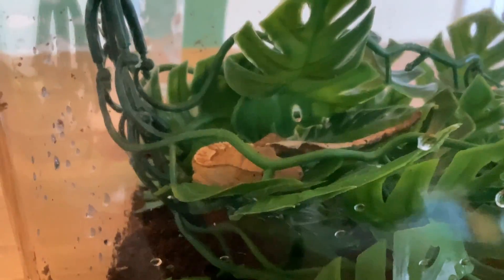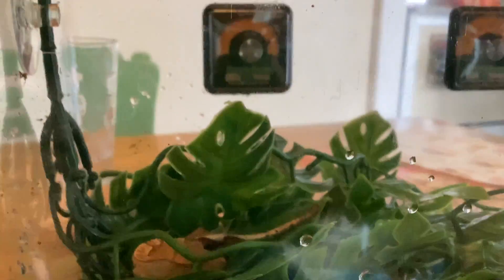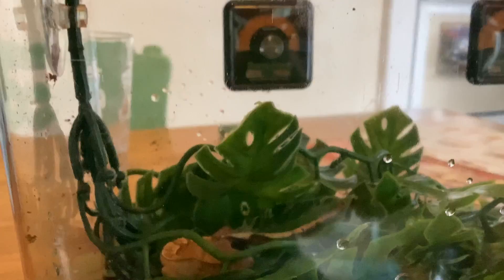Mobile terrarium setup